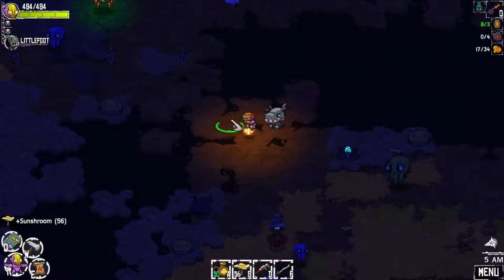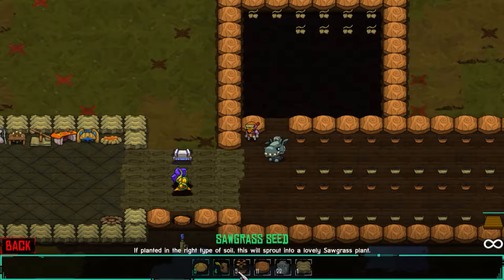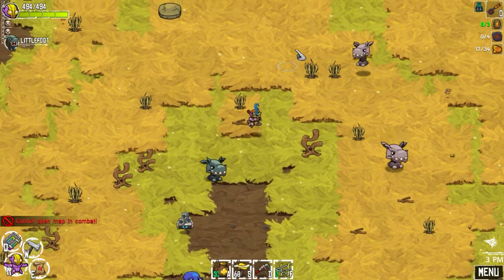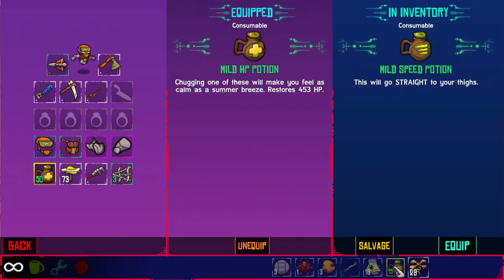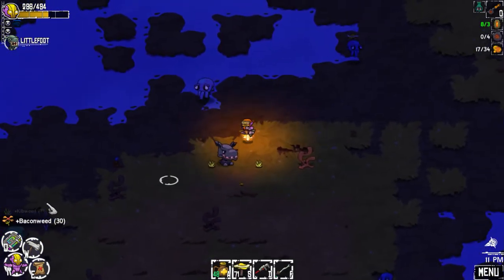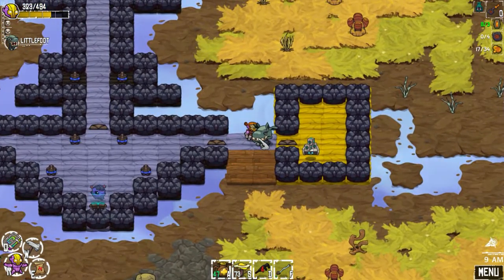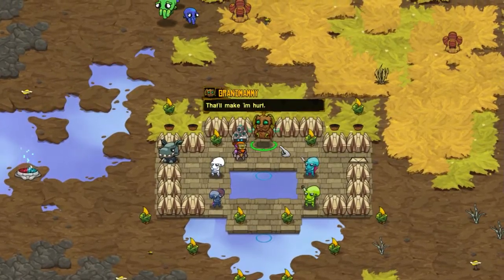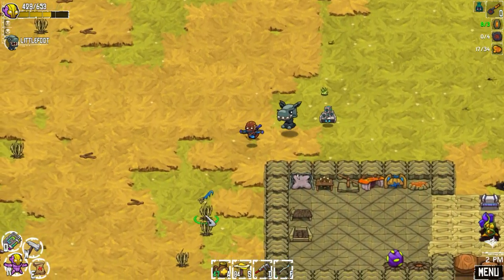Let's Play - Crashlands - Ep 11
Welcome to a let's play of Crashlands!

"Craft, battle, and quest your way through Crashlands, a story-driven Crafting ARPG overflowing with sass!

Become Flux Dabes, a galactic trucker whose latest shipment gets derailed by a chin-strapped alien menace named Hewgodooko, leaving you stranded on an alien planet. As you hustle to retrieve your packages you’ll become enmeshed in a nefarious plot of world domination, which will require all of your wits and both of your glutes to overcome. Learn recipes from the local sentient life, make new friends, uncover ancient secrets and deadly bosses, tame everything and build yourself a home-away-from-home as you learn to thrive on planet Woanope."